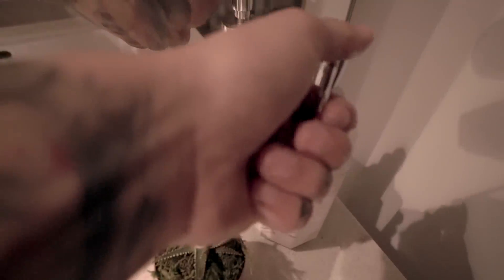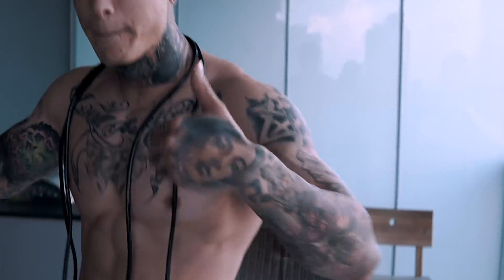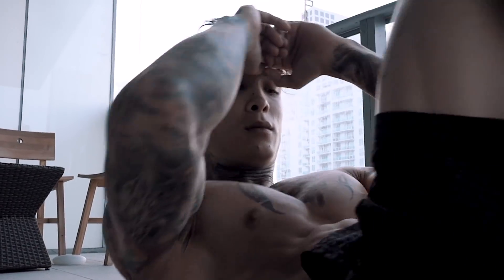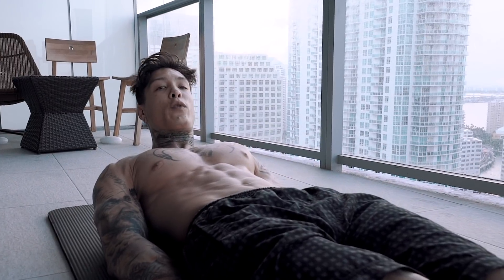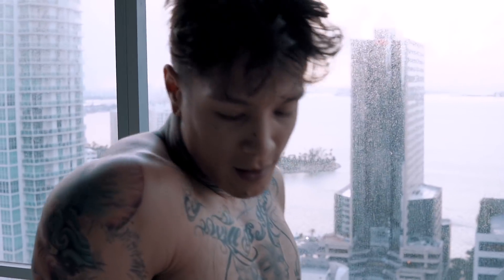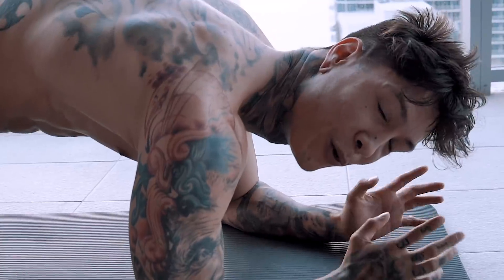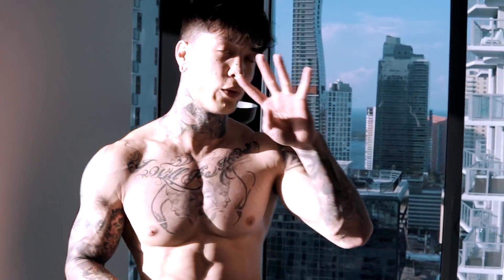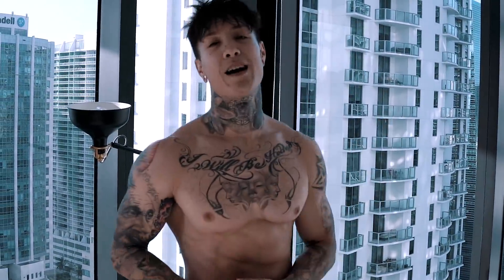Morning Routine To Getting Shredded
One of the best life hacks is to start your day accomplishing something, try Chris heria’s morning routine and start changing your life and transforming your body today!